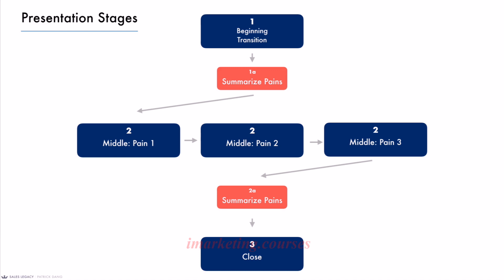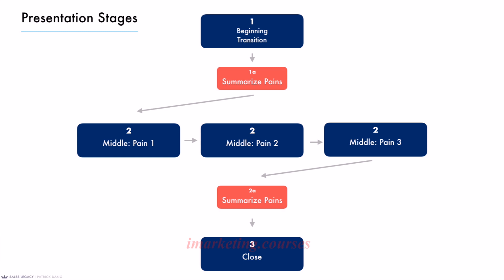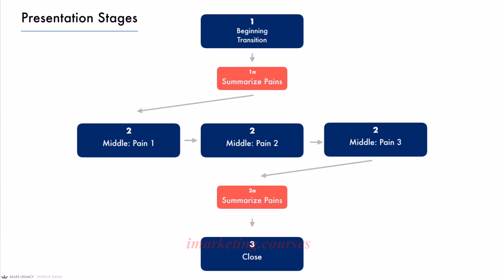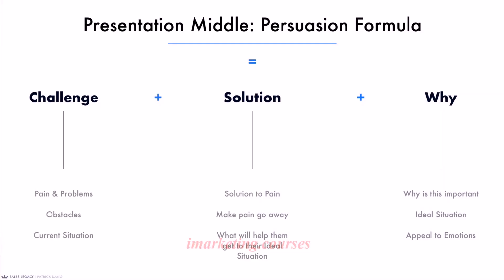9 4 Presentations